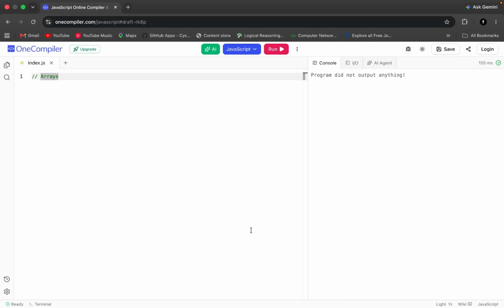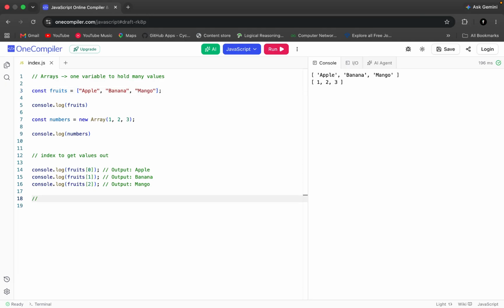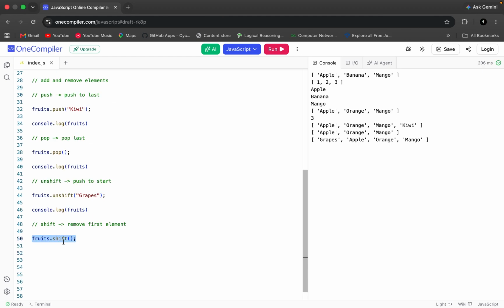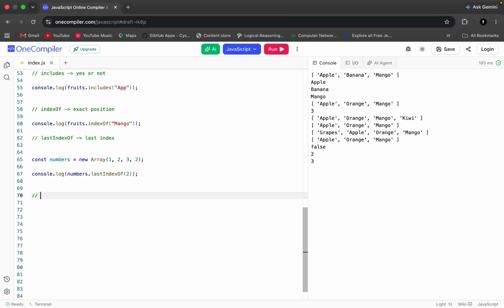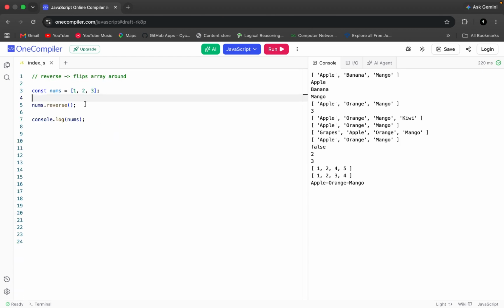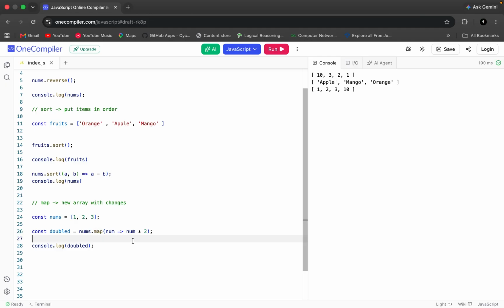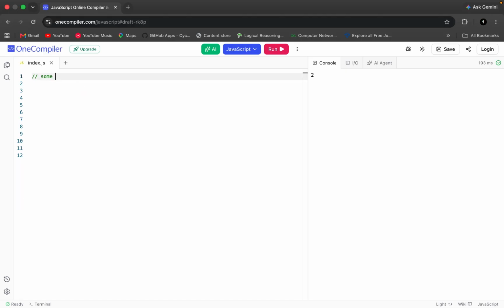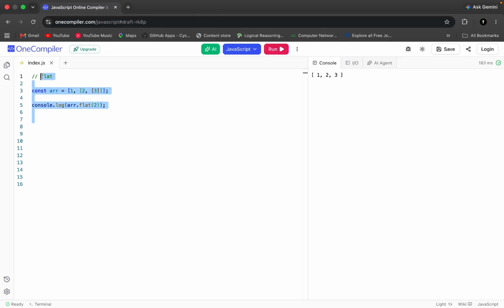JavaScript Arrays 🚀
In this video, you'll learn JavaScript Arrays from the basics to advanced with simple explanations and practical examples. Arrays are one of the most important data structures in JavaScript, and mastering them is essential for interviews and real-world development.

Topics Covered:

Creating Arrays
Accessing & Updating Elements
Array Length
push(), pop(), shift(), unshift()
includes(), indexOf(), lastIndexOf()
slice() vs splice()
concat(), join(), reverse(), sort()
map()
filter()
find()
findIndex()
some()
every()
reduce()
flat()
flatMap()

This video is part of my JavaScript Refresher series, where we'll cover all the essential JavaScript concepts from basics to advanced.